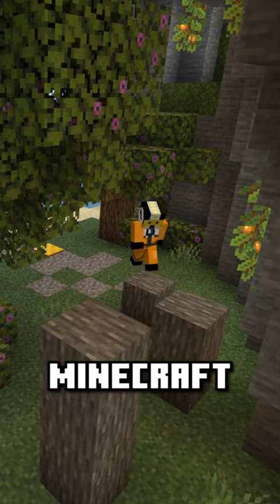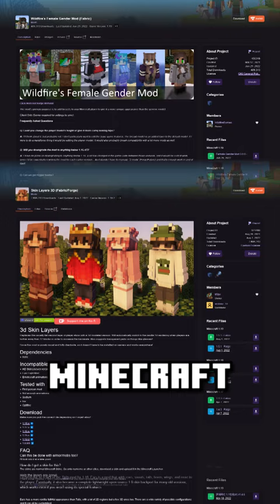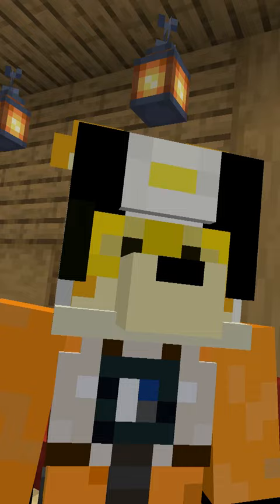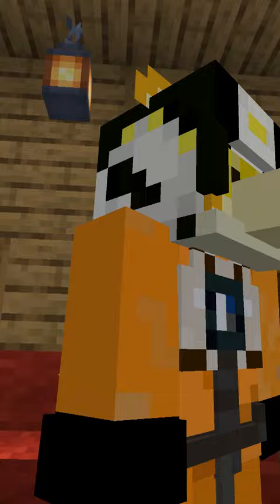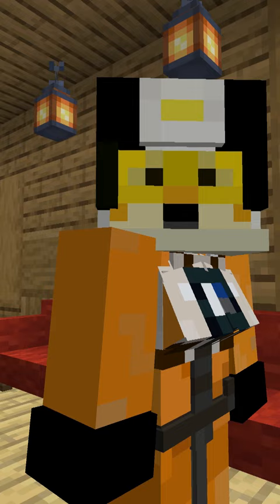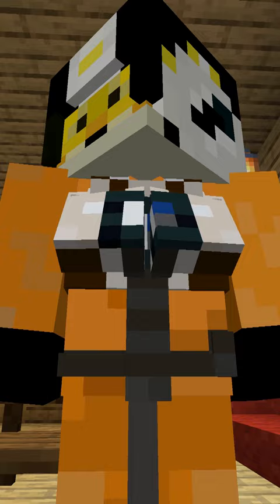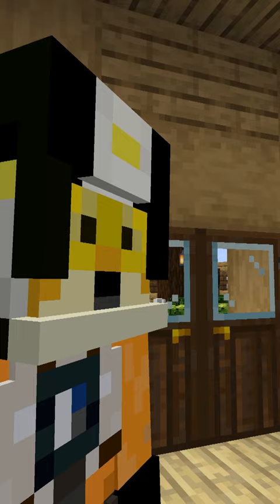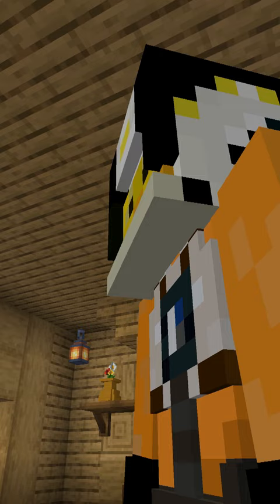THIS MINECRAFT MOD GIVES YOU BOOBS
We found an Amazing mod that adds another amazing mount, this one is the complete opposite of snails as it focus entirely on the speed aspect and the best part, this mod is adorable with extremely high quality models and textures.

🔧 Skin Layers 3D Mod by tr9zw and Andrew_10__ for Forge and Fabric